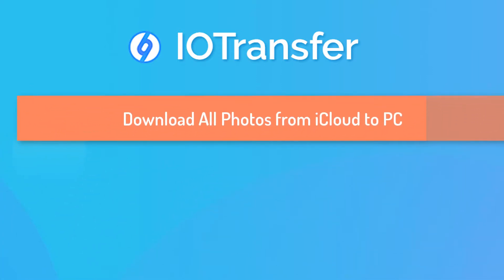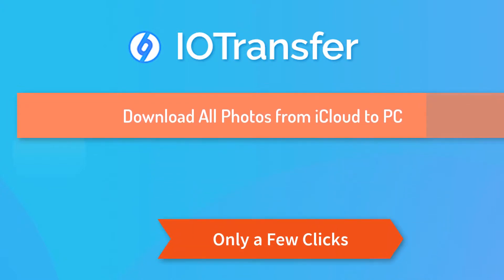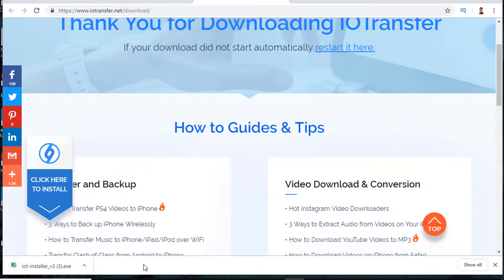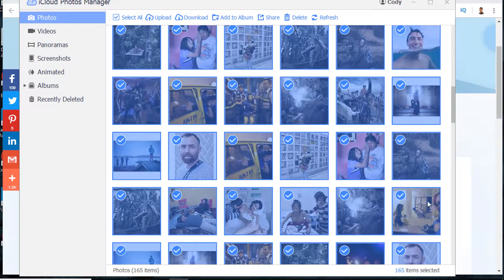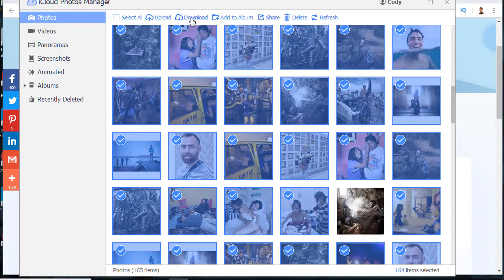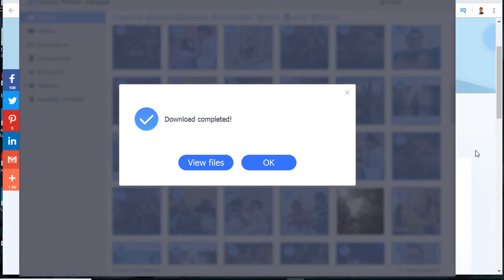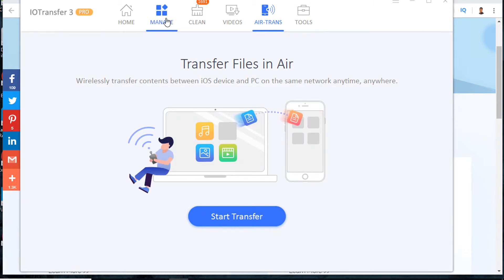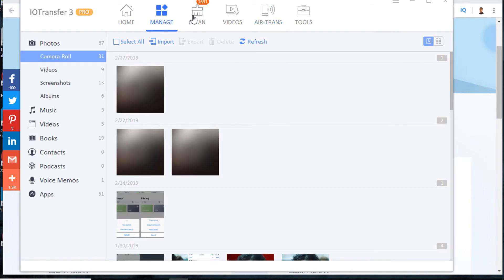How to Download All Photos from iCloud to PC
Follow this simple step to download all photos from iCloud to your Windows PC within a few clicks.